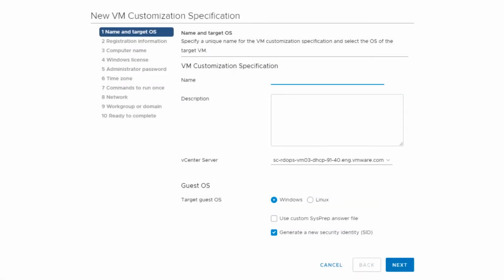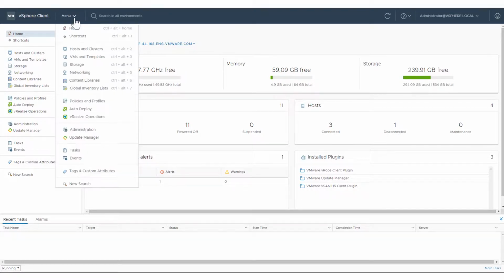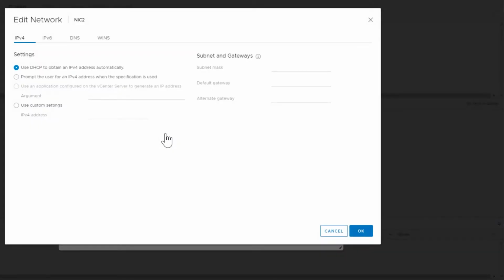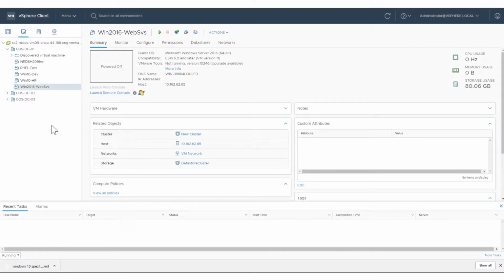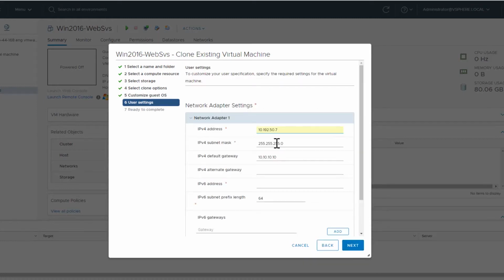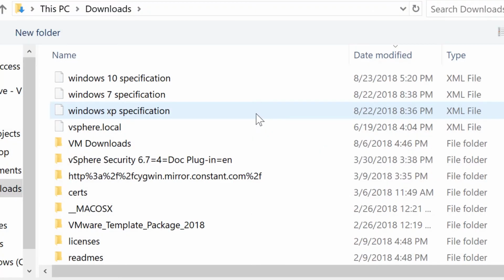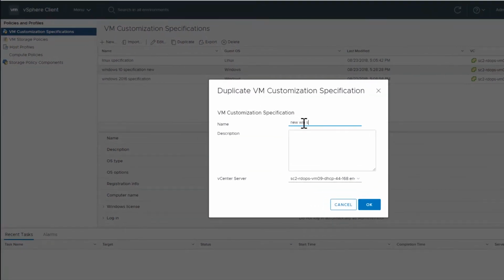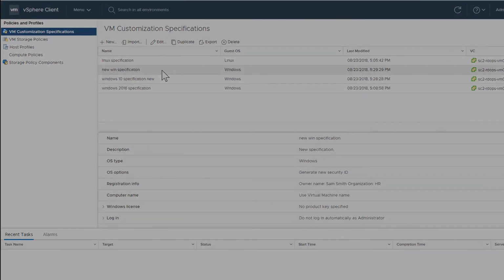Managing VM Customization Specifications in the vSphere Client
This video shows how to use the HTML5-based vSphere Client to create and manage virtual machine customization specifications. This video focuses on vSphere Client usability enhancements to these tasks.